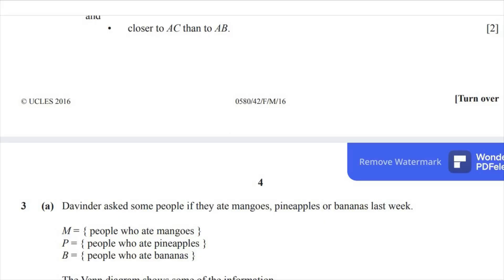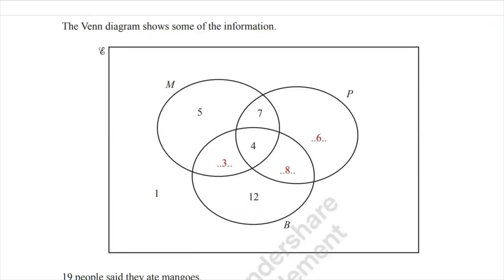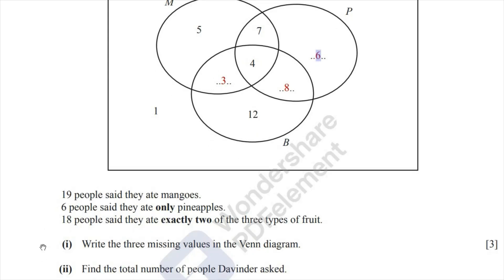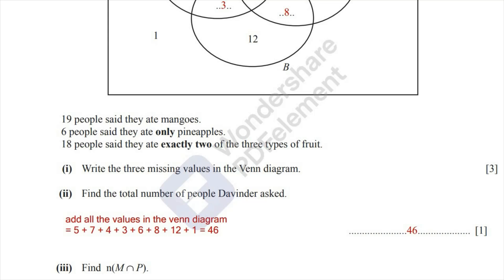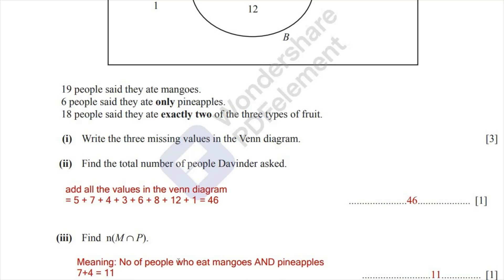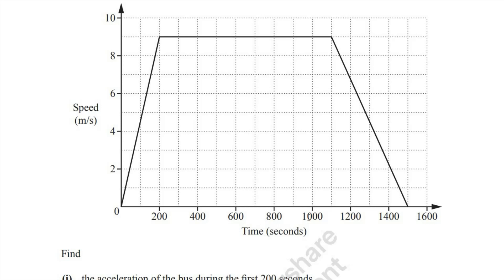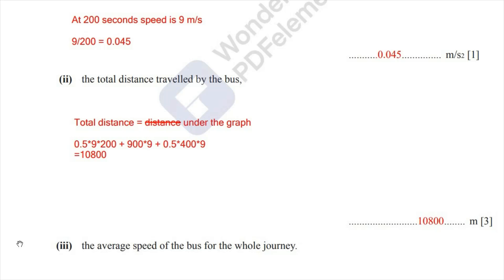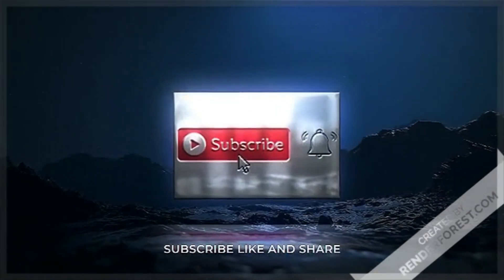IGCSE CAMBRIDGE MATHS EXTENDED PAPER 42 FEB MARCH 2016 QUESTION NUMBER 3